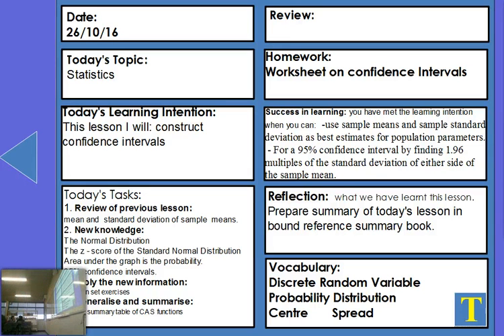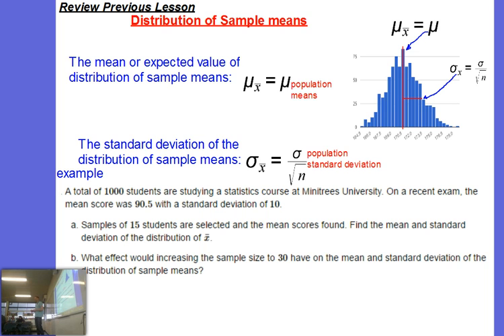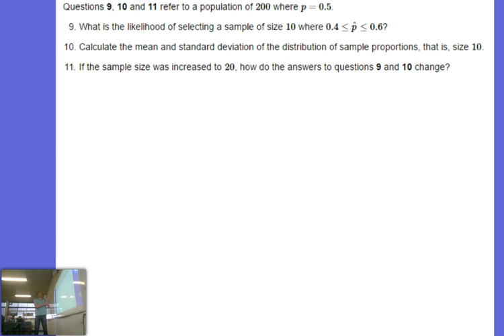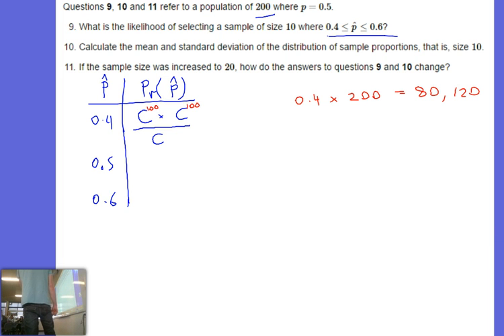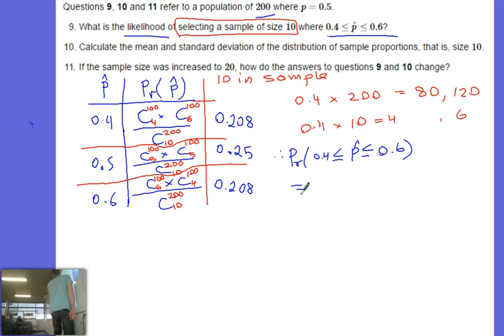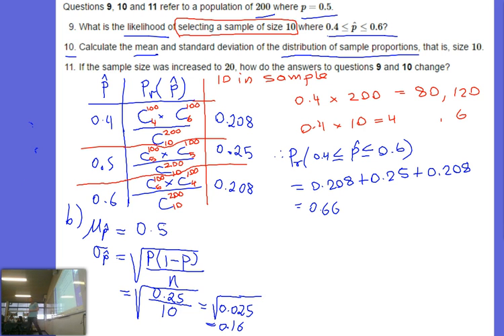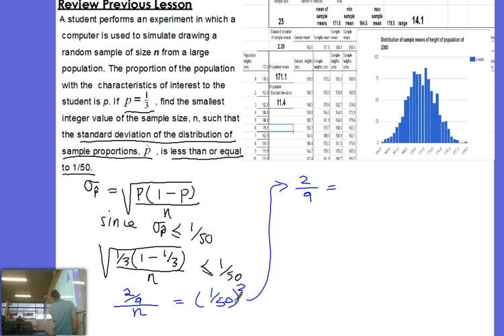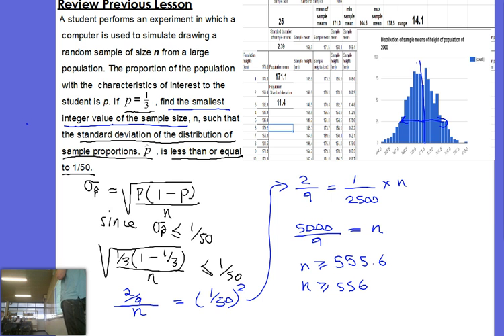Confidence intervals part 1